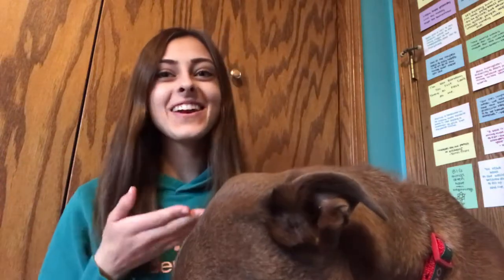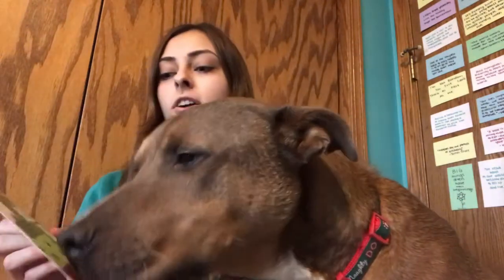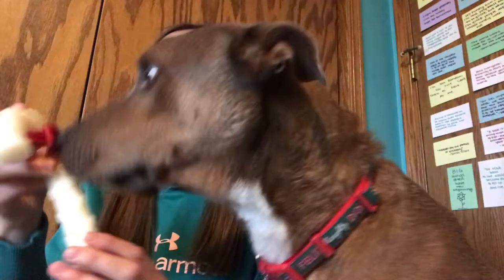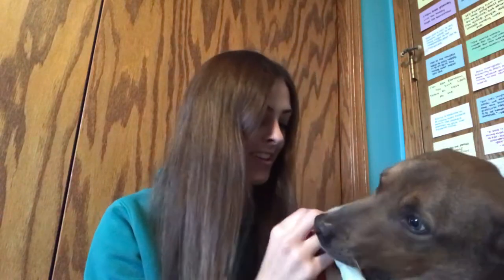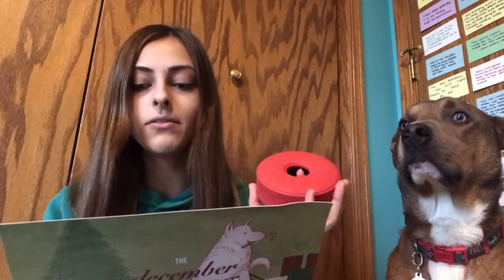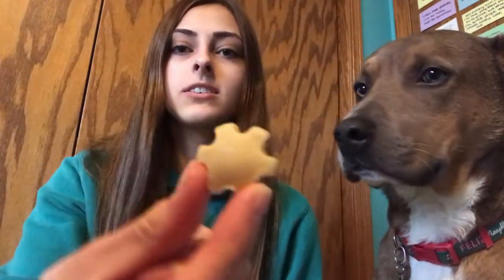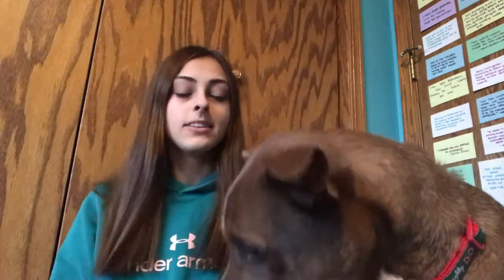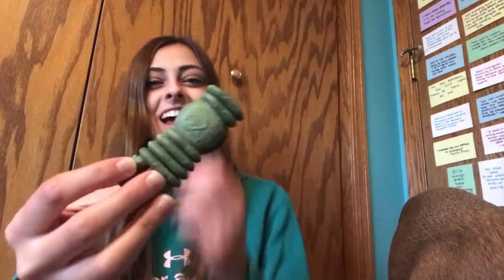BULLYMAKE UNBOXING ~ DECEMBER 2017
Be sure to check out my link to treat yourself to a PAWesome subscription box of your own